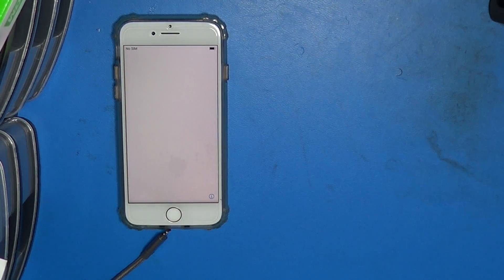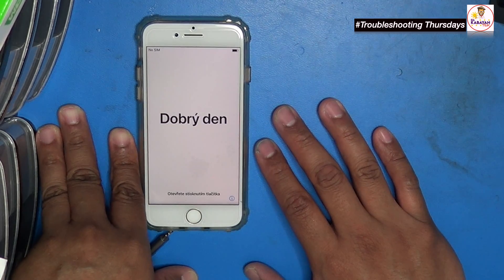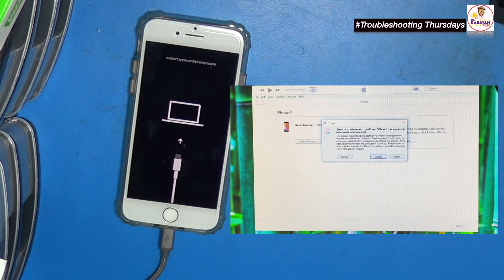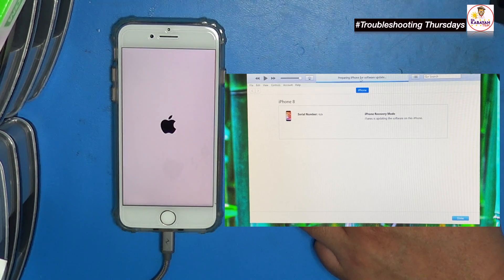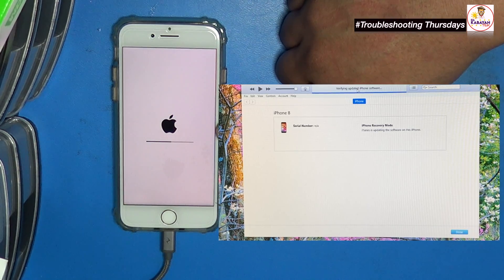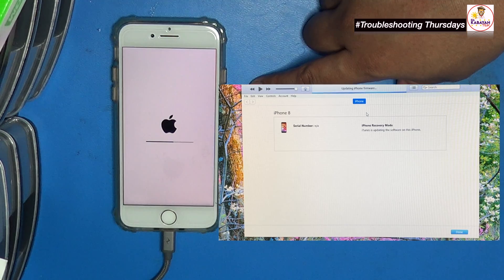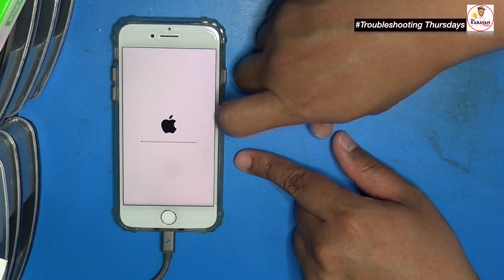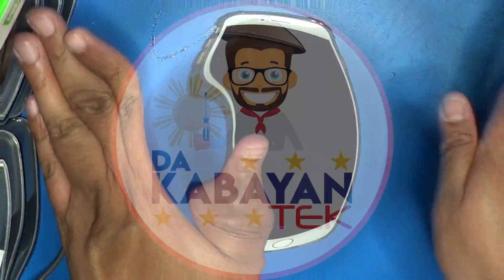IOS Update Only Using iTunes